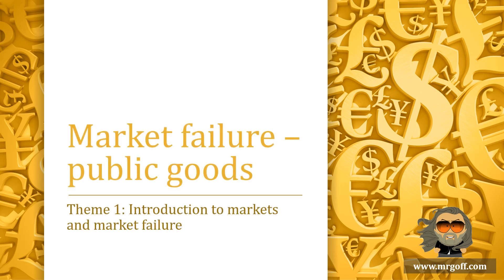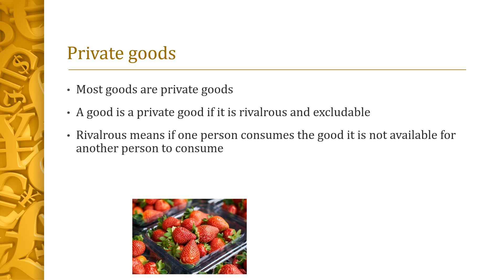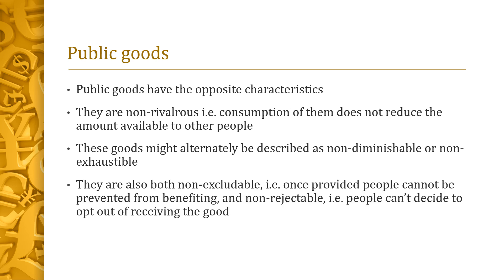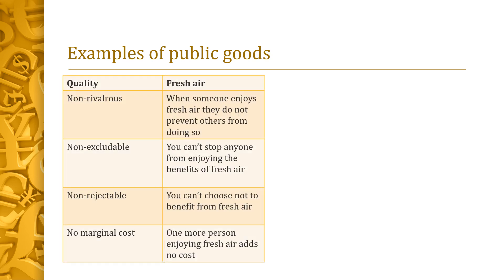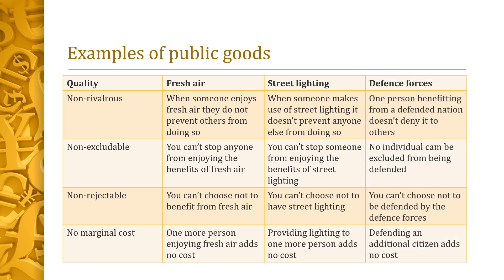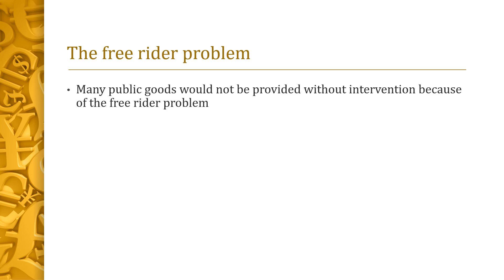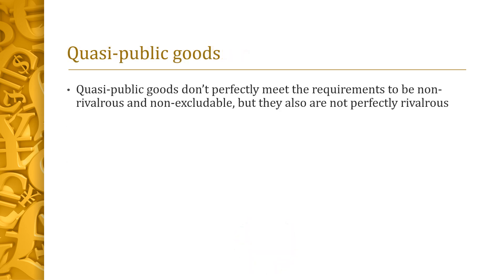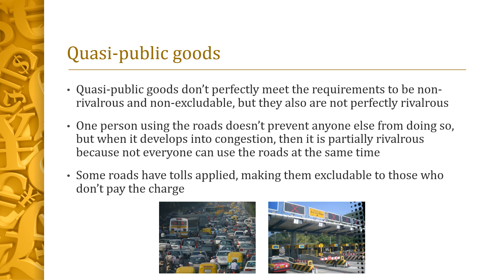A level Economics with Mr Goff: 24. Public goods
Now available. Mr Goff is running small group online tutoring sessions for £20 per session. Sessions include an online meet and online resources for checking understanding.

An A level Economics video covering an introduction to market failure presented by Mr Goff from Mr Goff.com.